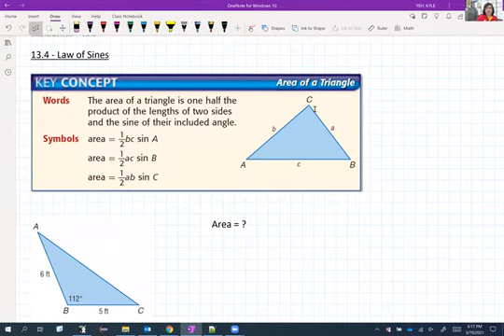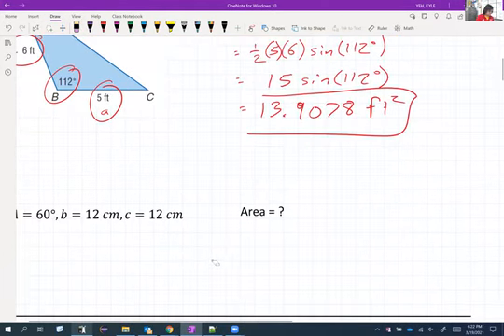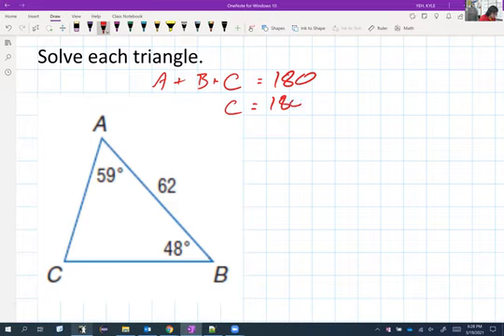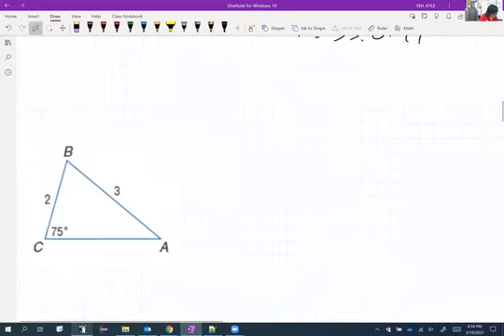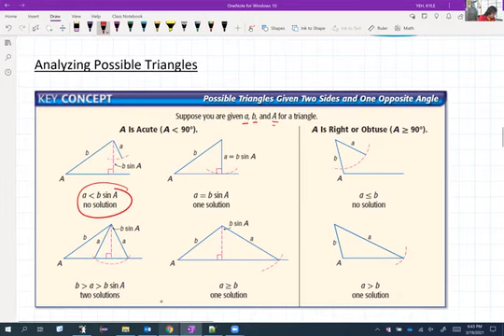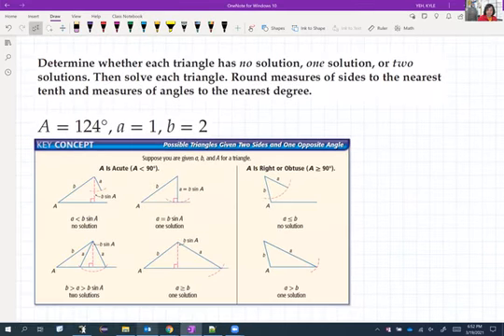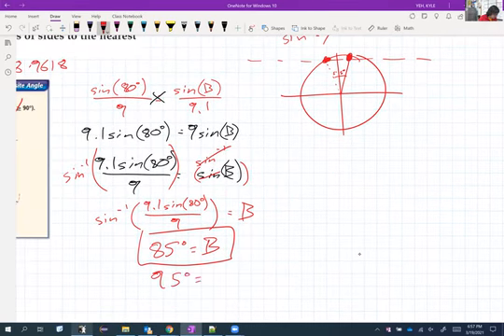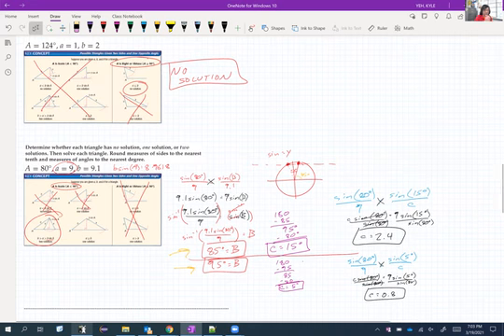13.4 - Law of Sines